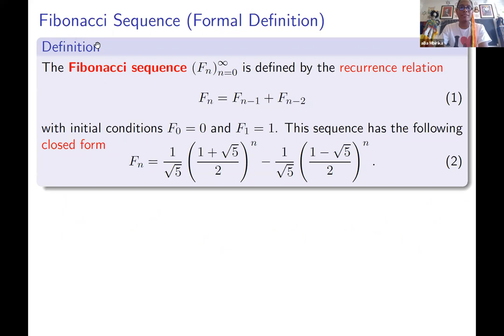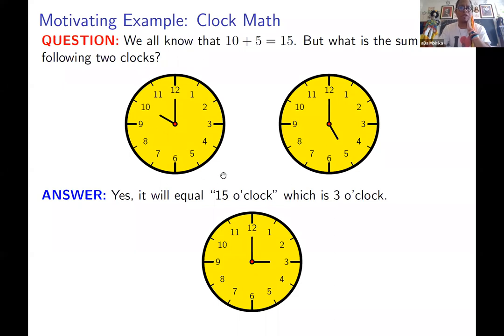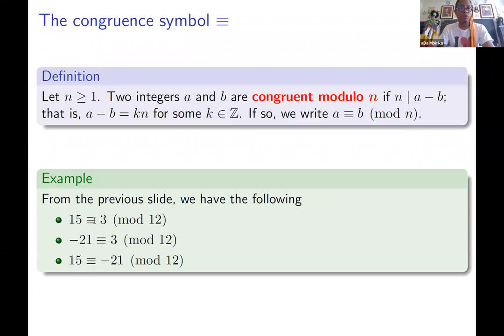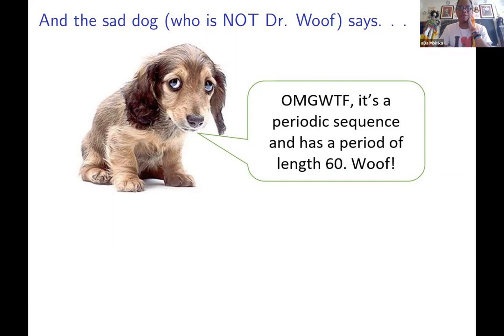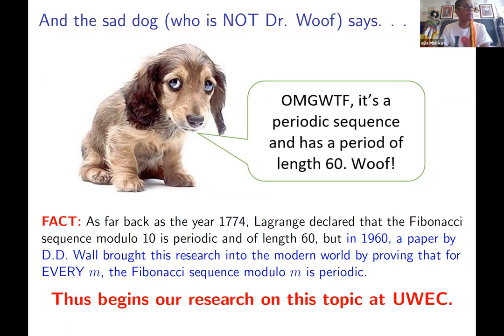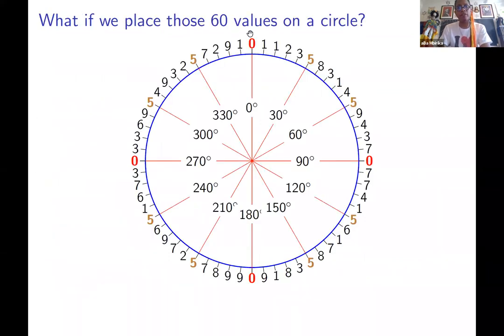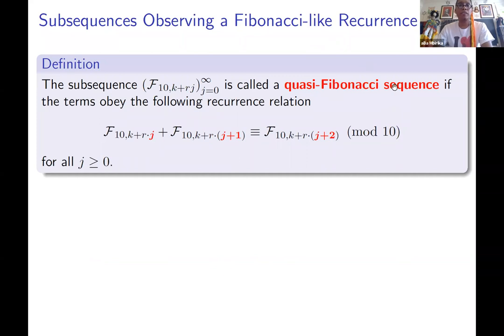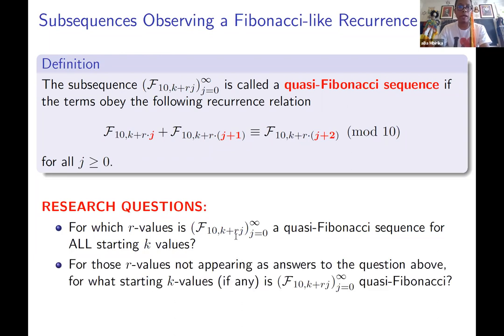Tantalizing Explorations in the Fibonacci and Gibonacci Sequences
This a talk I gave at Providence College Math Colloquium on Apr. 29, 2021. We forgot to press record until 5 to 10 minutes into the zoom talk. In that time, I spoke about the beauty of math, and on the chalkboard behind me, I introduced the Fibonacci and Lucas sequence and presented some beautiful identities involving their interconnections. I replicate those sequences on the first slide of this recording. NOTE: The 2nd project (beginning at minute marker 30:00) is joint work with Dan Guyer based on our preprint available Additionally, the research talk is not as long as the video suggests, the question and answer part began at minute marker 46:20.

1.24.22 UPDATE: There has been much development since I gave this talk in the video. See the comments below to links to my papers associated to this talk.